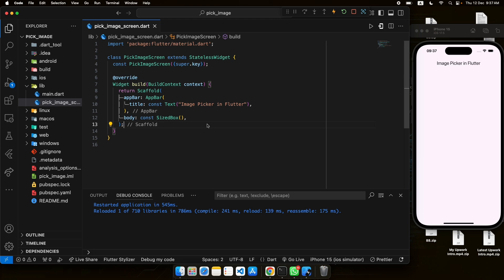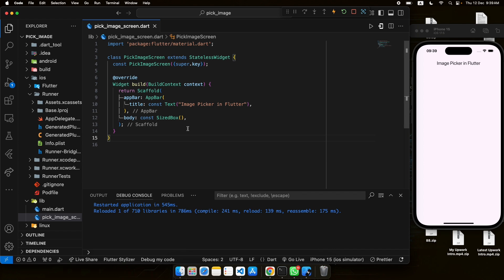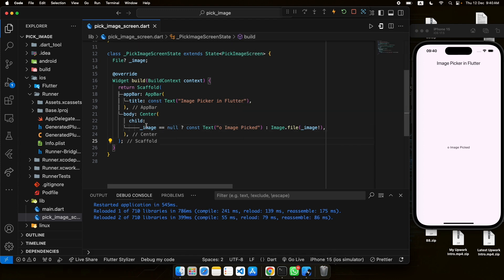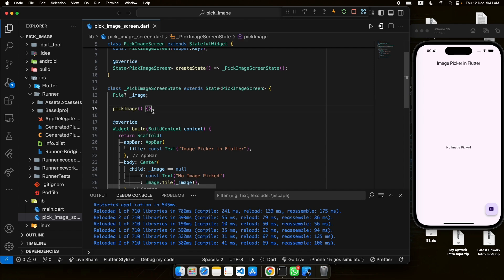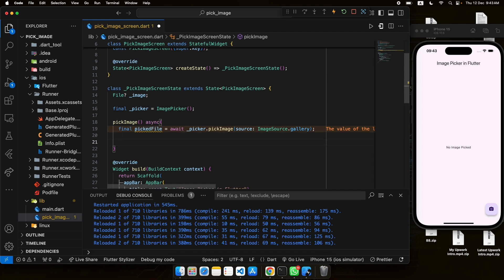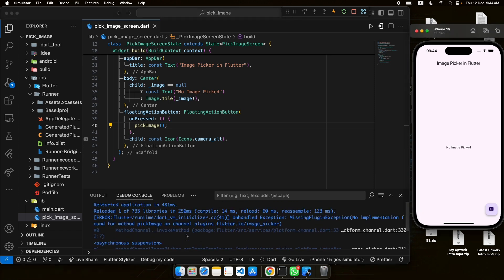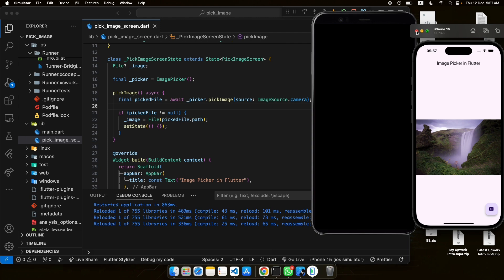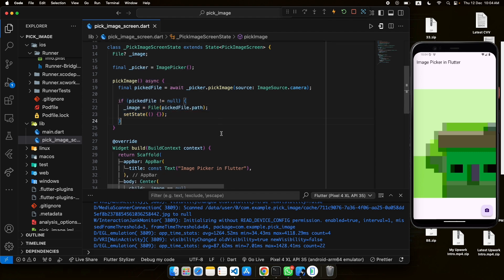Flutter Tutorial - Image Picker from Gallery and Camera [2025] - Pick Image flutter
Learn how to pick image from Gallery and Camera in Flutter using Image Picker on both android and iOS. The flutter tutorial provides intuitive content to learn Image Picker from Gallery and Camera flutter.